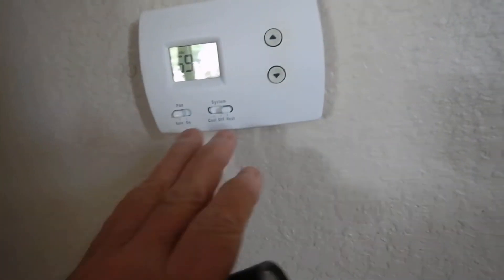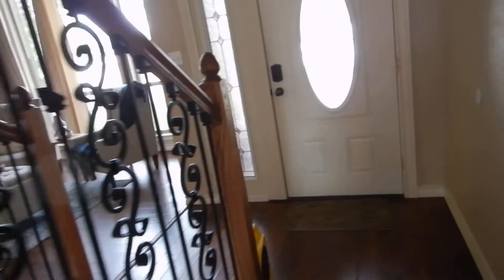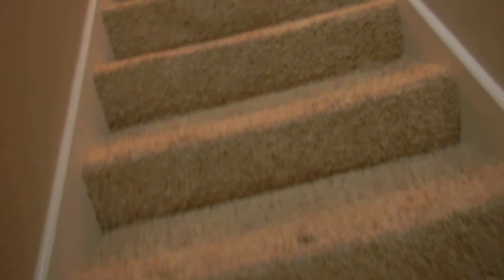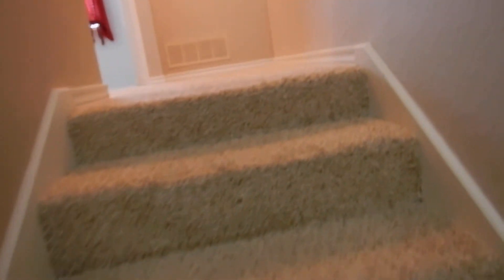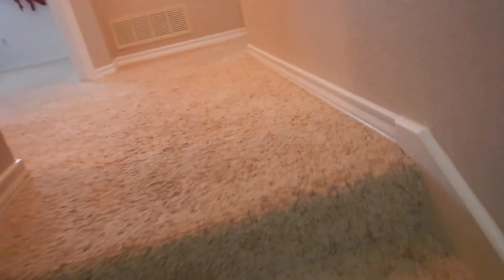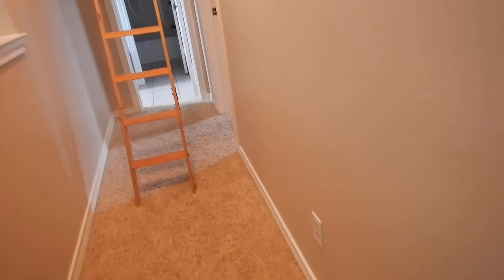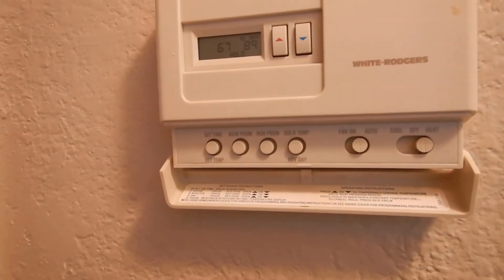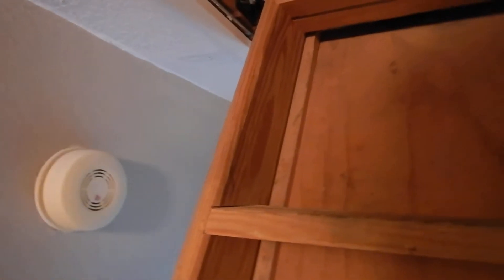3A. 80's Way West Dallas HVAC Indoor Air Handlers Furnaces Would Not Respond To Their Thermostats'